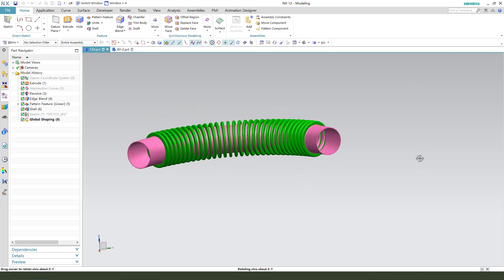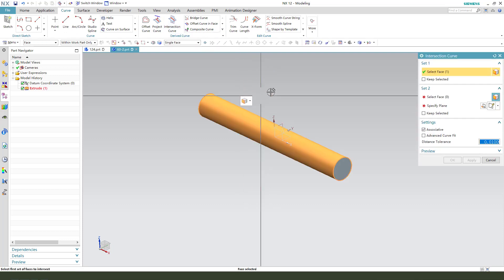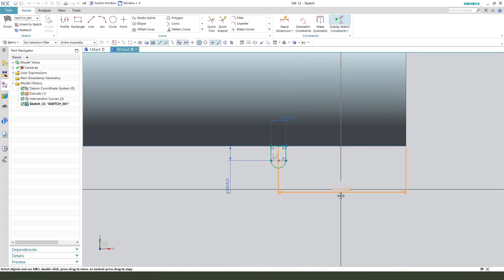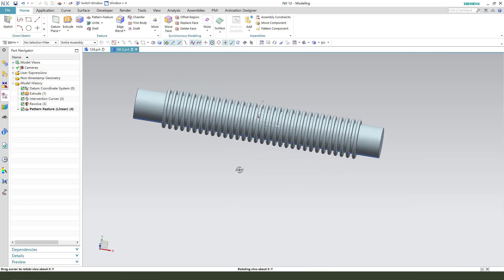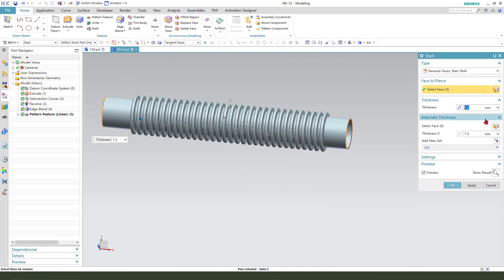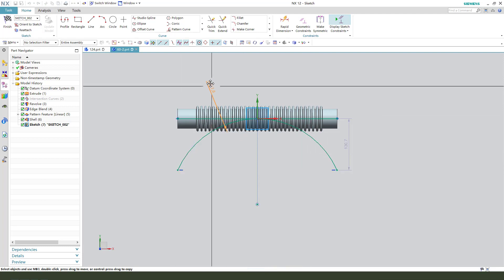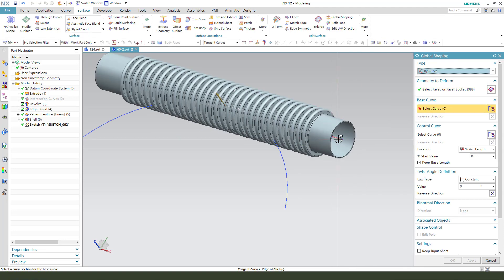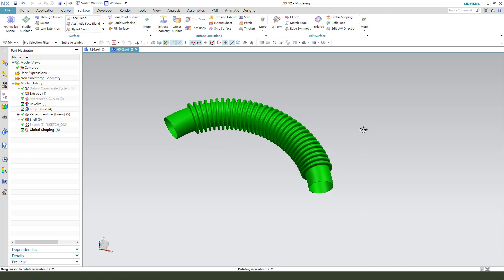Siemens NX Tutorial for beginners,hose surface exercise -60